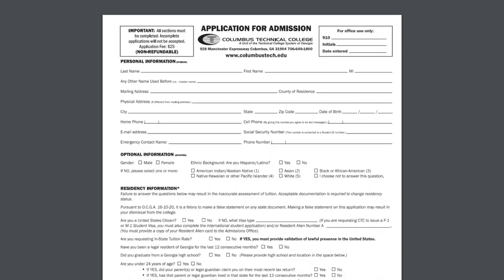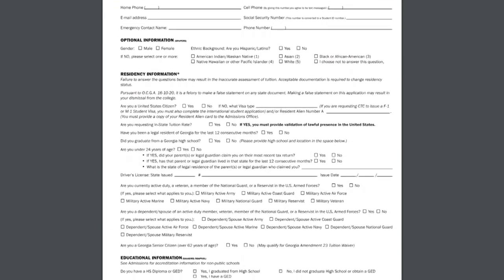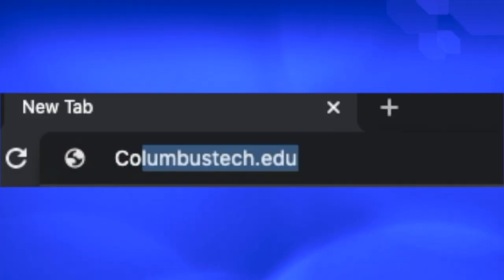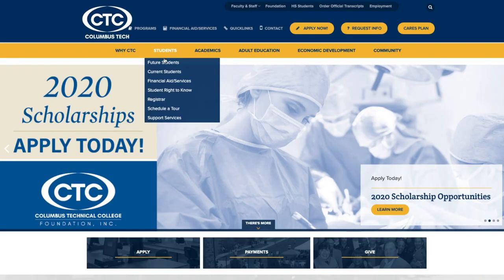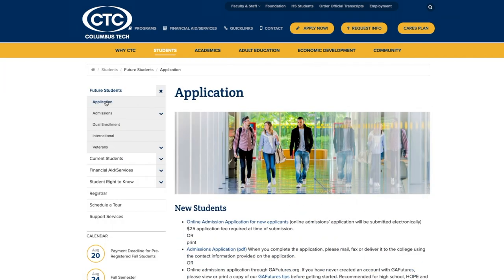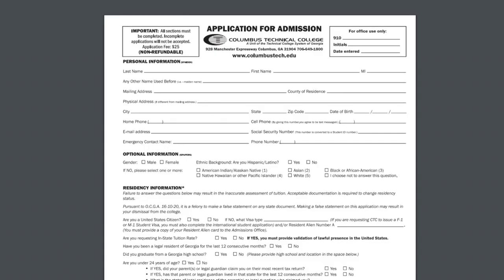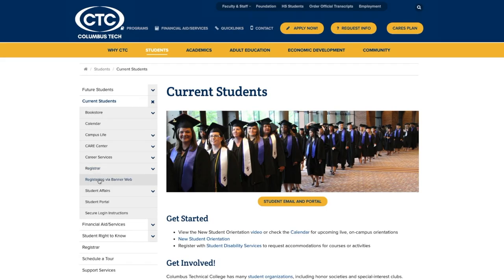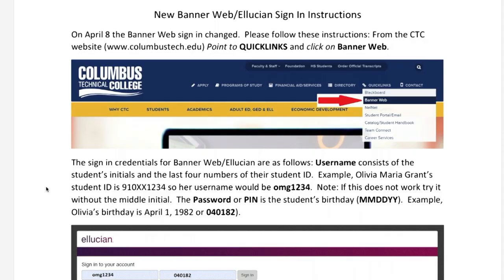How to apply for admission to Columbus Technical College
Dr. Tara Askew, Vice President of Student Affairs, explains the admission application process.